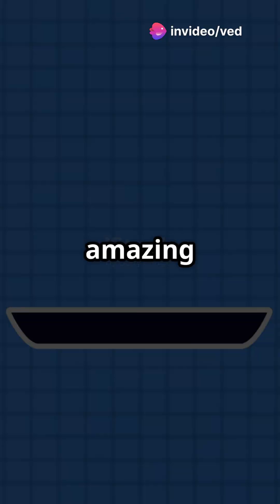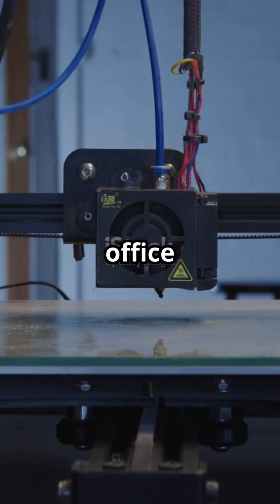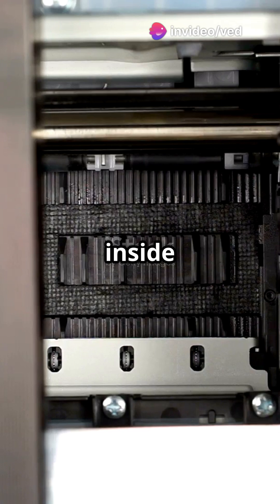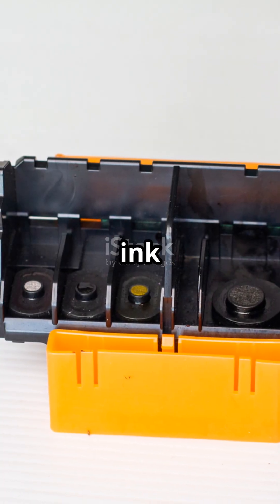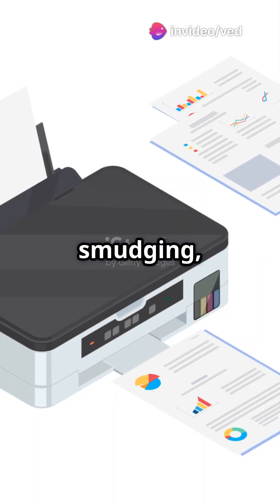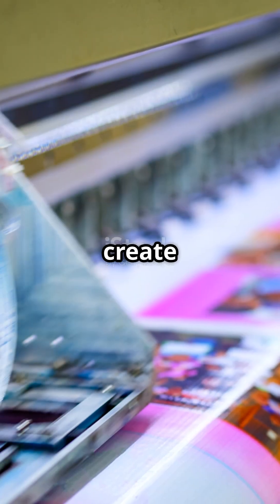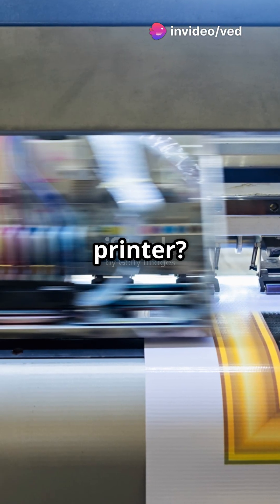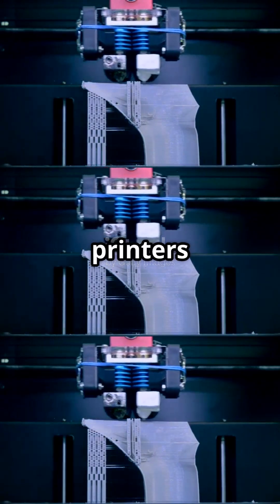How an Inkjet Printer Works – Stunning 3D Animation Explained!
Ever wondered how an inkjet printer works? 🤔 Watch this stunning 3D animation that breaks down the entire printing process step by step! From ink droplet formation to high-quality prints, see how this amazing device brings digital images to life.

🔹 What you’ll learn in this video:
✅ How inkjet printers spray tiny ink droplets 🎨
✅ The role of the print head and nozzles 🖊️
✅ Thermal vs. Piezoelectric inkjet technology 💡
✅ Why inkjet printers are great for home and office use